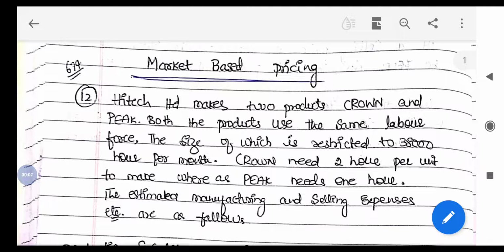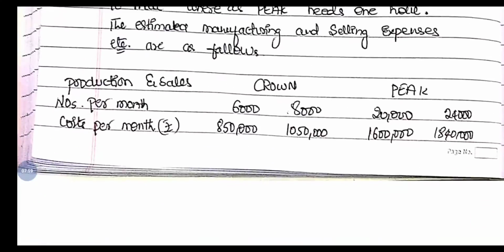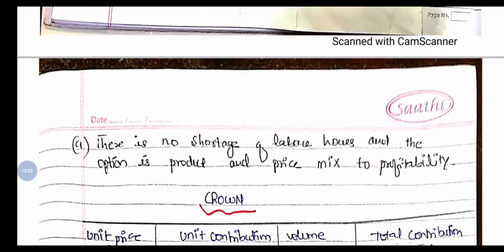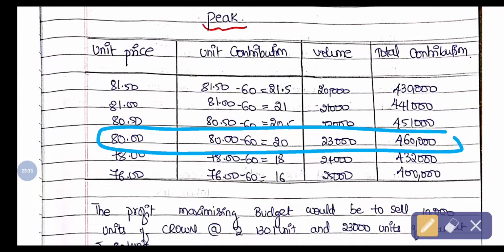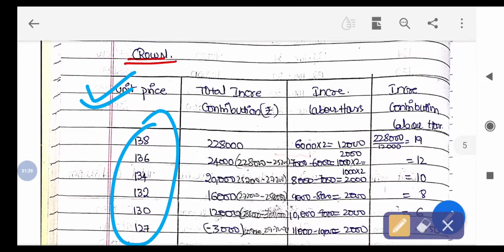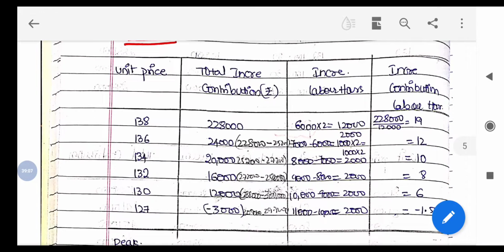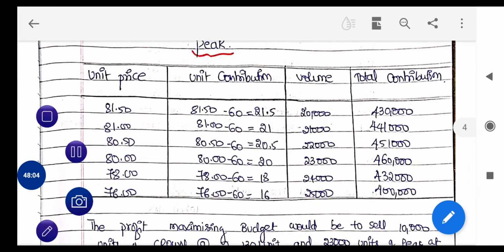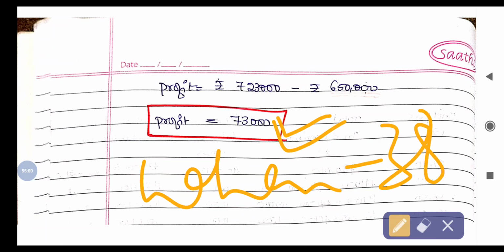Chapter 1 problems on going rate pricing/market based pricing problem 2